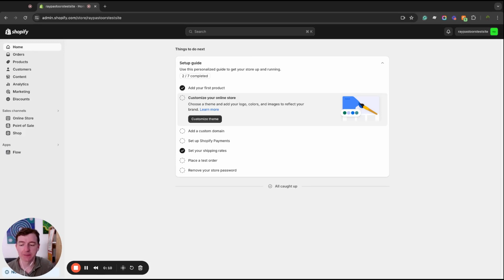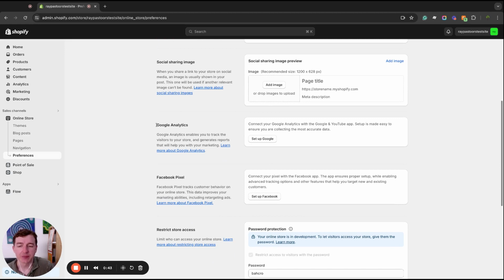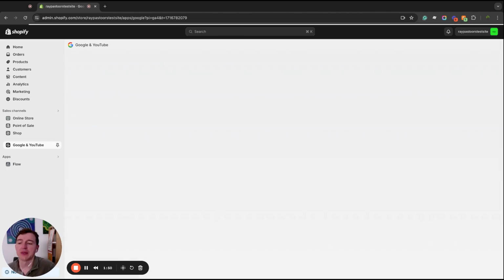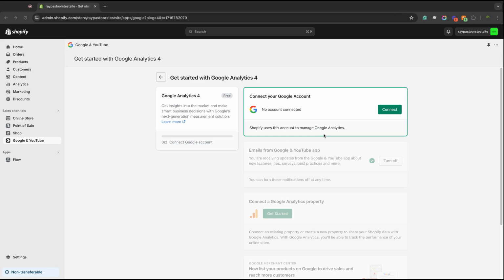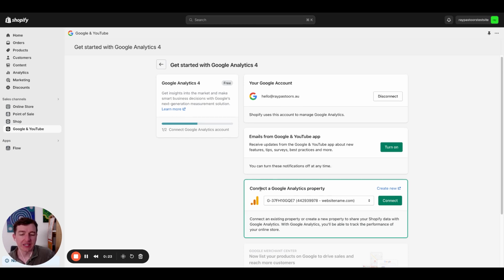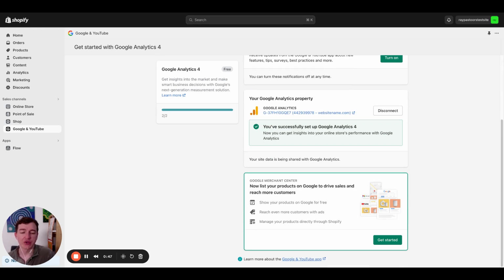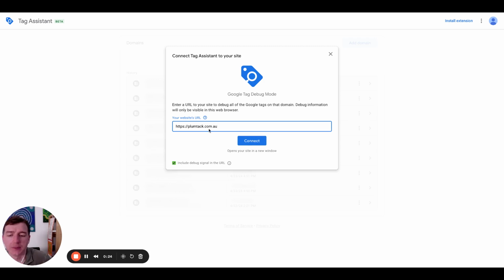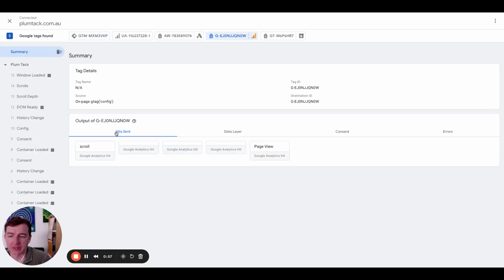How to install Google Analytics on Shopify Google & YouTube app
The Google & YouTube app is the easiest way to connect Google Analytics 4 to your Shopify store.

In this video, I will take you through how to install the Shopify Google & YouTube app and connect it to your GA4 property.

We also looked at how to test whether the tag was firing correctly with the Google Tag Assistant tool. The tool is free and can be accessed

The Google & YouTube app is useful to not only capture page view data for your Shopify store at a deeper level but will also bring in events such as when someone begins the checkout and purchase to fill in your eCommerce reporting.